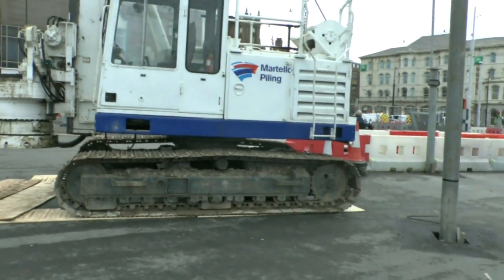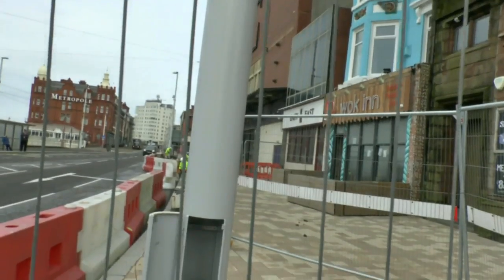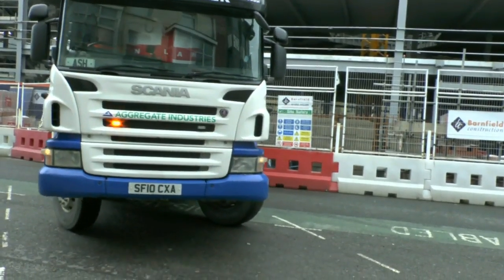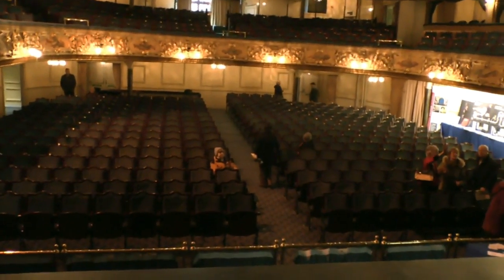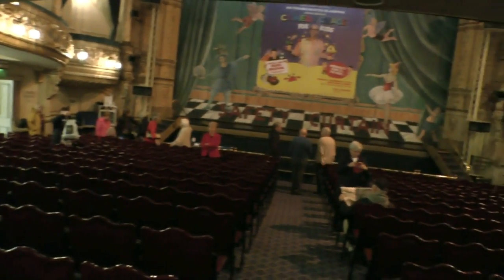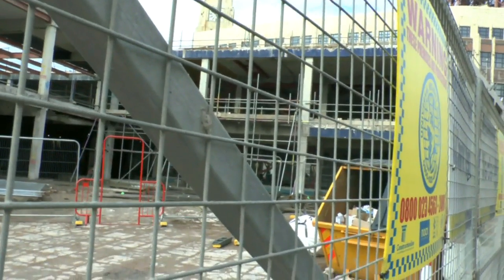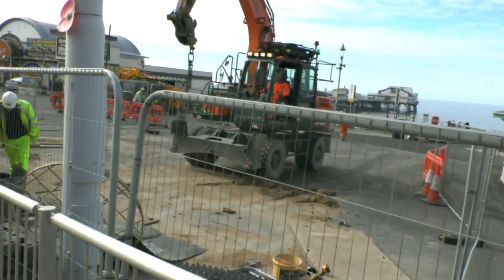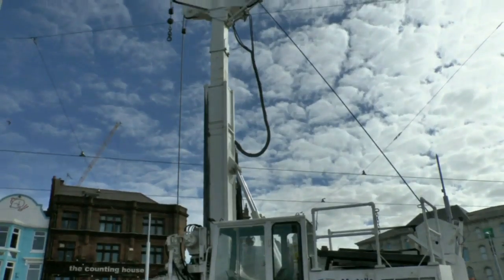BUILDING BLACKPOOL BETTER PART 81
VISITS TO USUAL SITES PLUS NORTH PIER AND OPEN DAY AT GRAND THEATRE==HOPE YOU ENJOY